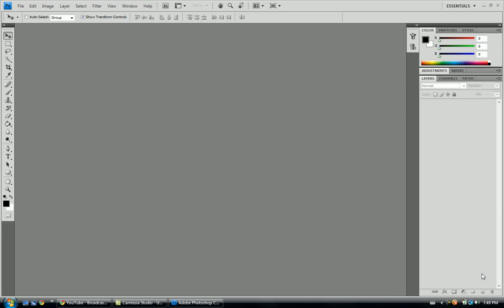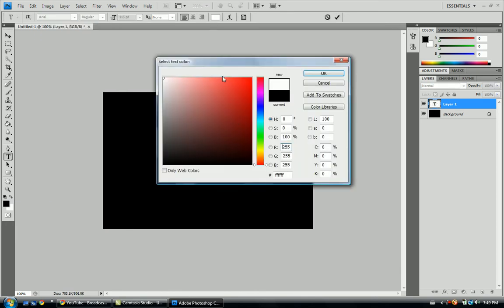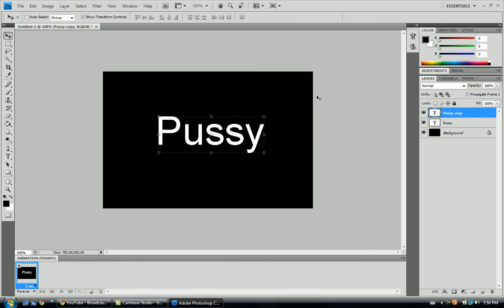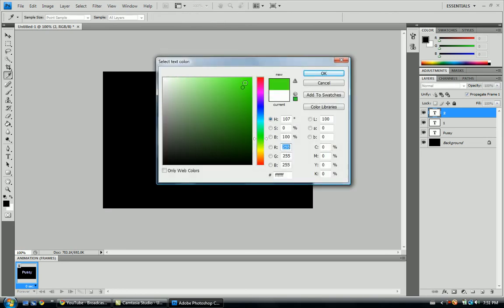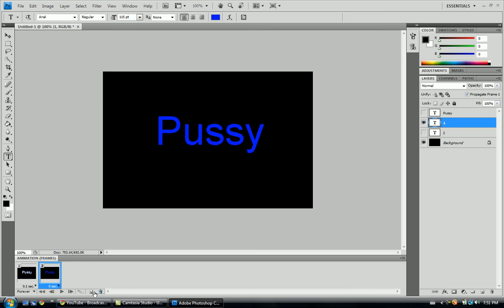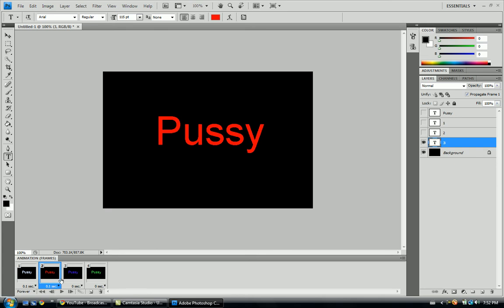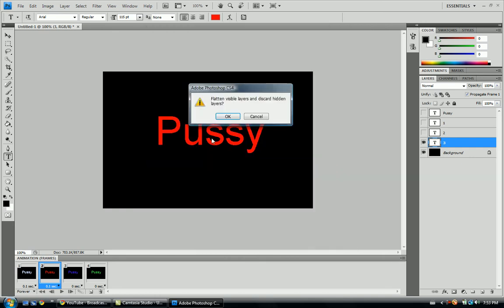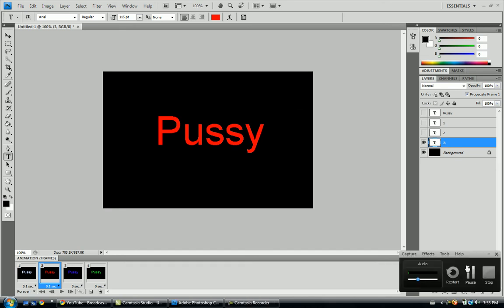Photoshop Tutorial : GIF picture or Moving Picture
hey is me qwertyJR showing you how to make a gif picture in format and how to save it.